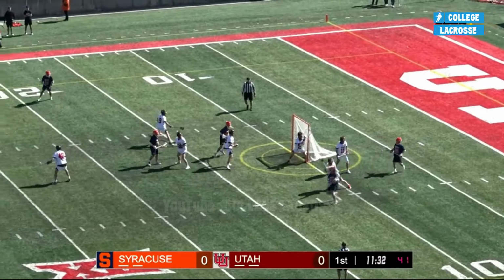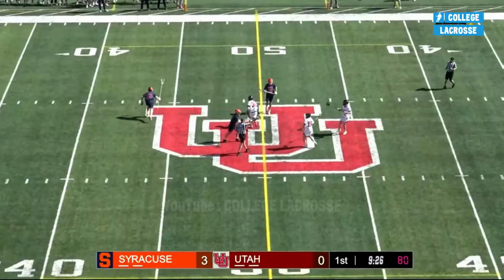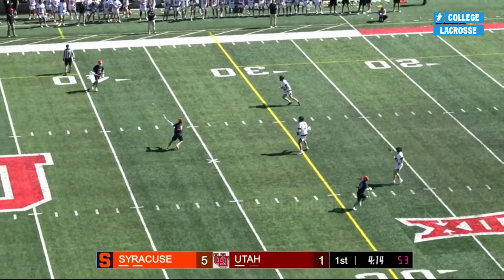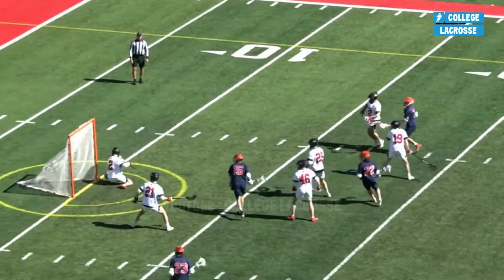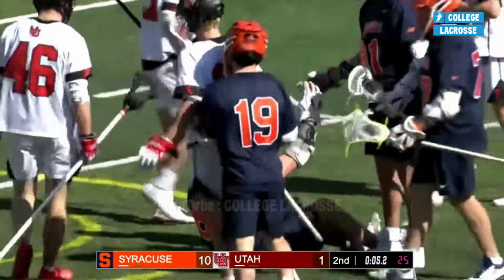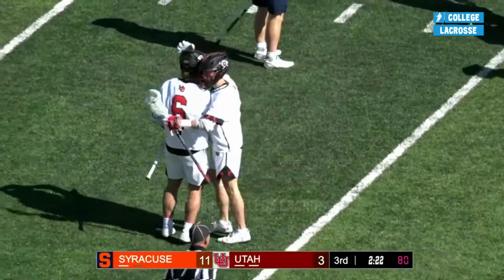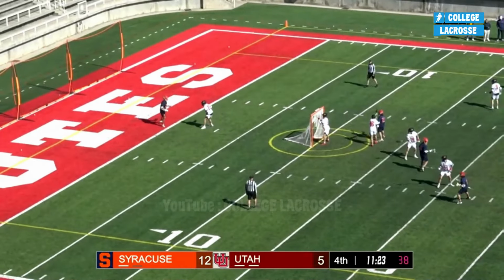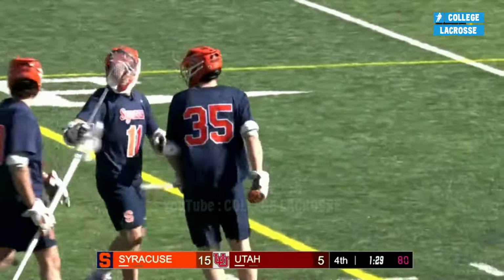Utah vs Syracuse | NCAA College Lacrosse | Highlights - March 01, 2025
Utah vs Syracuse
Utah vs Syracuse Lacrosse
Utah vs Syracuse Men's Lacrosse
Utah vs Syracuse College Lacrosse
Syracuse at Utah
Syracuse at Utah Lacrosse
Syracuse at Utah Men's Lacrosse
Syracuse at Utah College Lacrosse
NCAA Lacrosse
NCAA Men's Lacrosse
College Lacrosse
NCAA College Lacrosse
Highlights